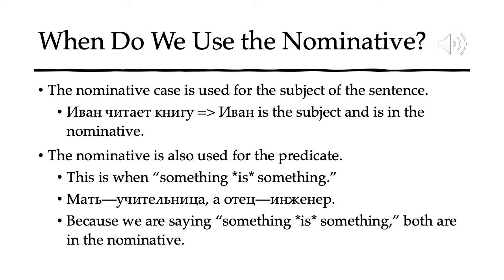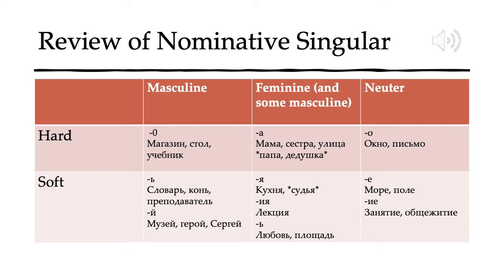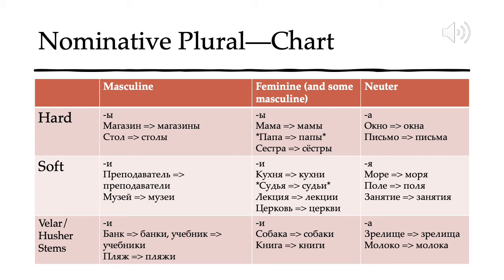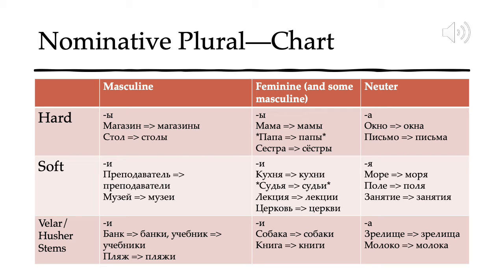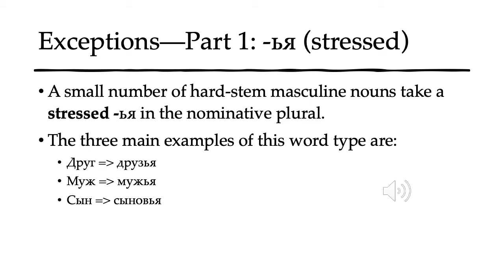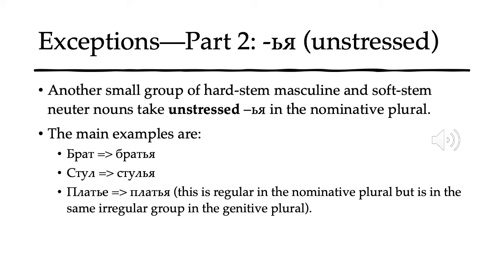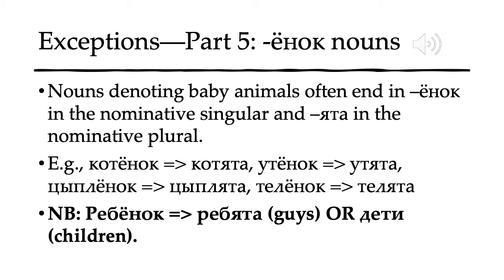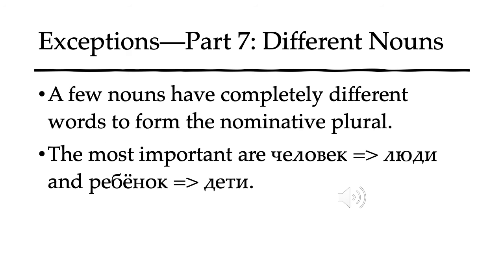RUS 153 Lecture 3.1 Nominative Plural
This video covers the nominative plural, including several common irregular forms.